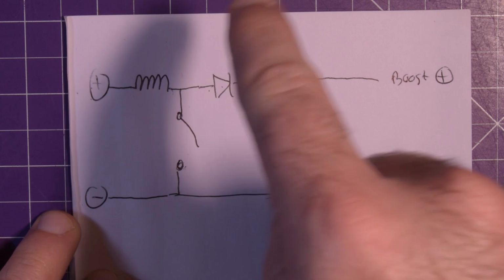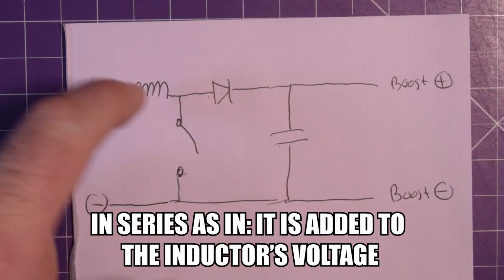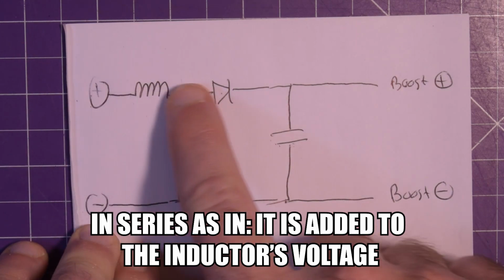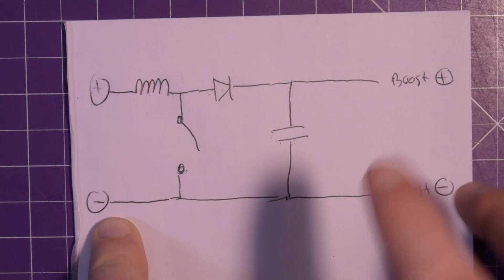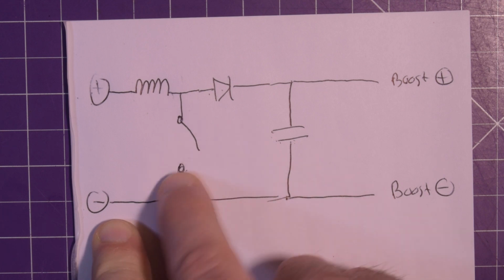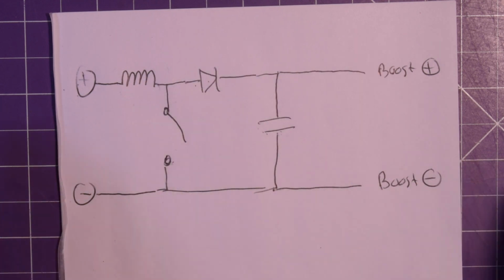How Boost Converters Work!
I was about to film a video about a specific boost converter but ended up diving a bit deeper into boost converters in general! If you want to get your own, just follow this link: